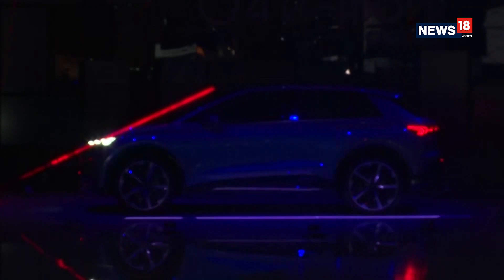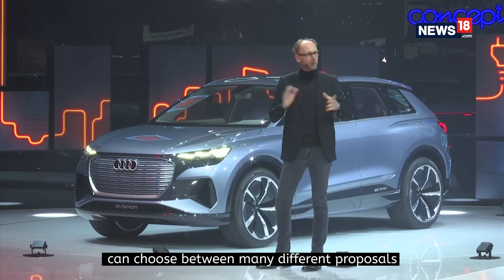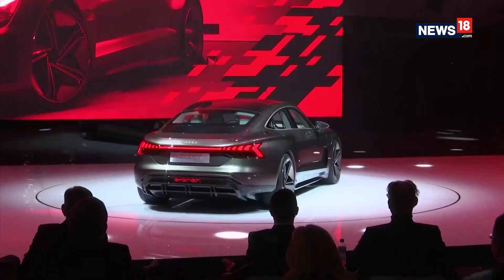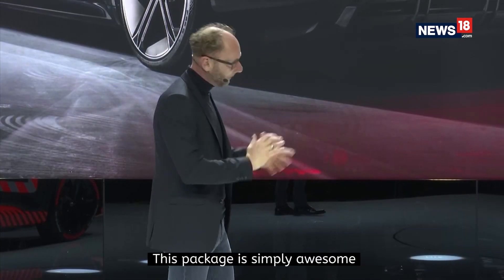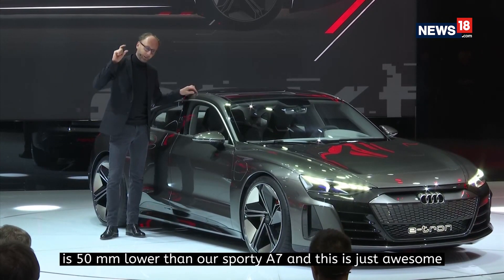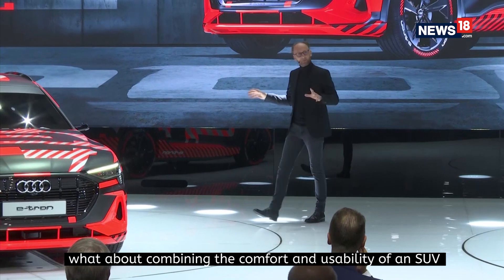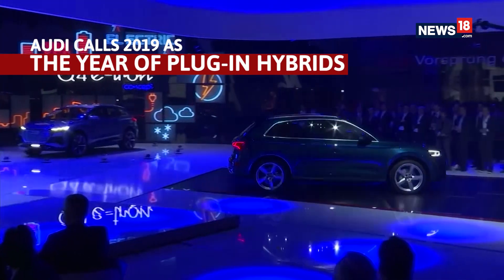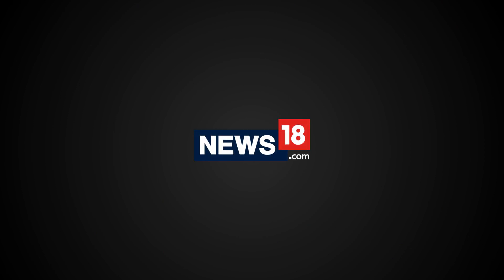Audi goes electric at 2019 Geneva Motor Show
Kicking off press day at the Geneva International Motor Show, the German automaker presented six cars - all either fully electric or hybrids - including the E-Tron GT Concept, shown in Europe for the first time. Audi is promising twelve electric models - five of which will be all-electric - by the end of next year. Audi is calling 2019 its year of plug-in hybrids, presenting four new plug-ins at the Geneva Motor Show. The Q5, A6, A7 Sportback and A8 are some of more than 20 Audi models that will hit the market in 2019.​ Watch the video for details.